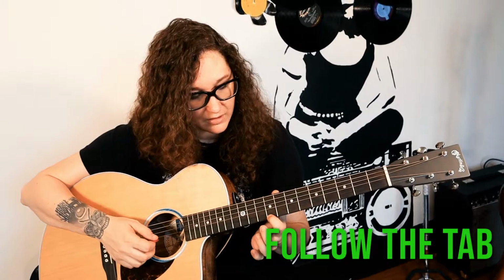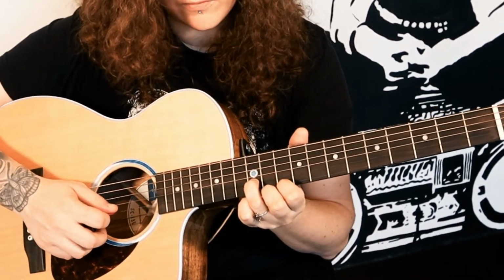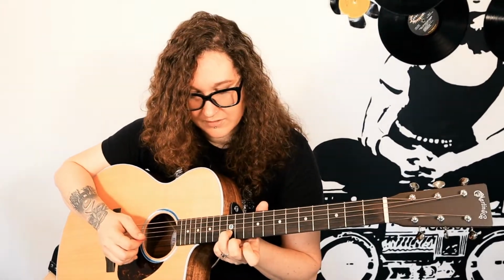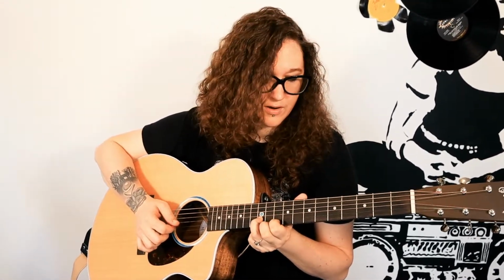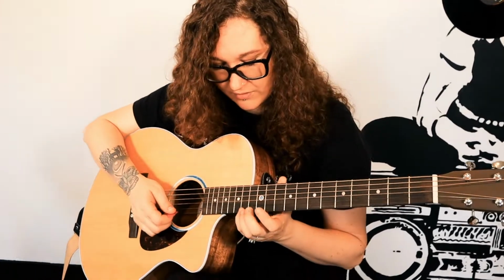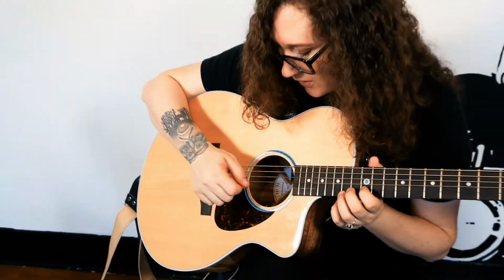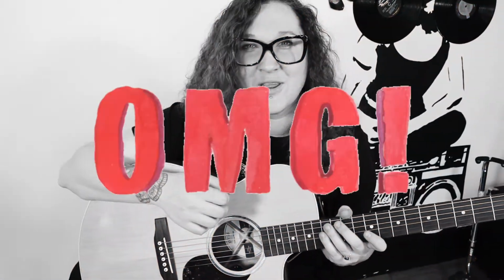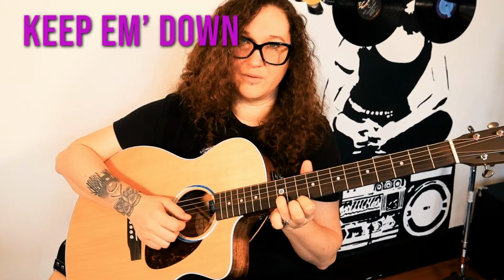Chastity Belt Drone Lead Guitar Tutorial